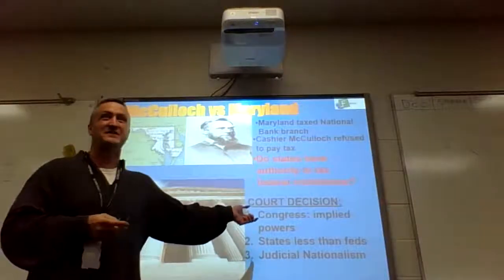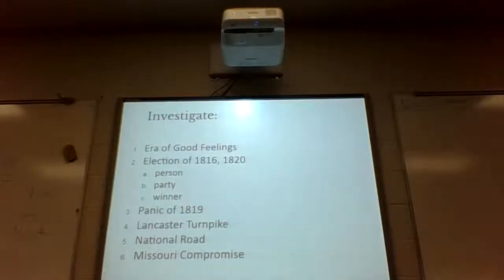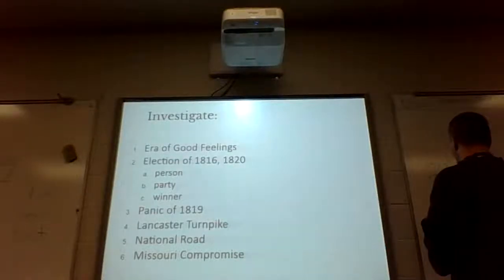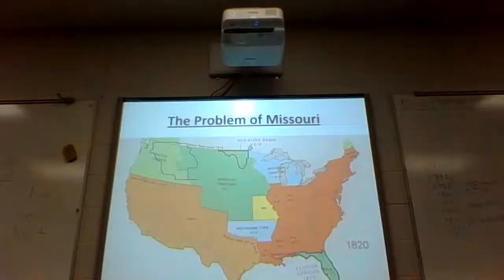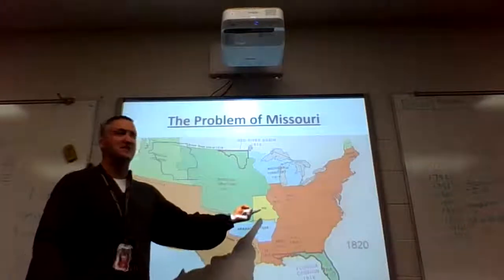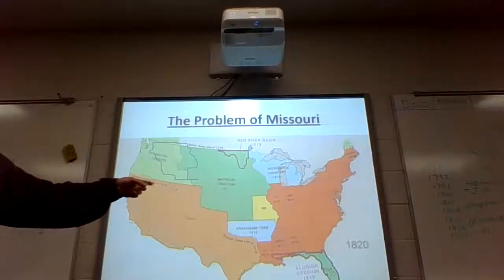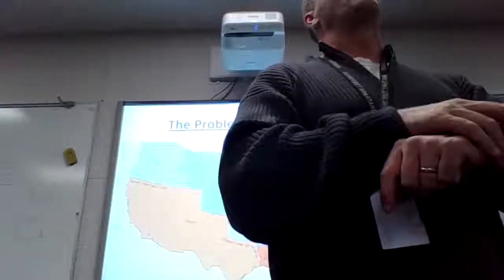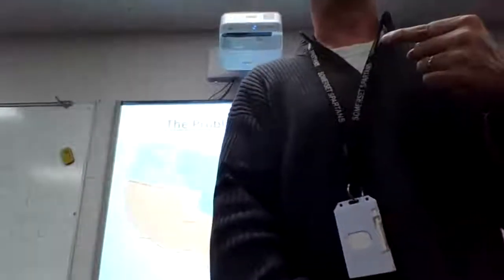11-1 CIS webcam